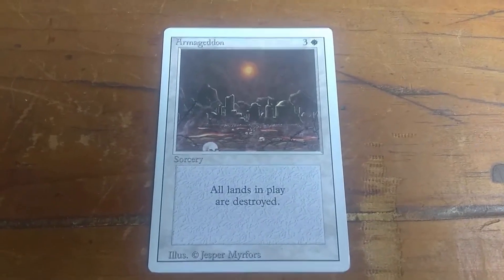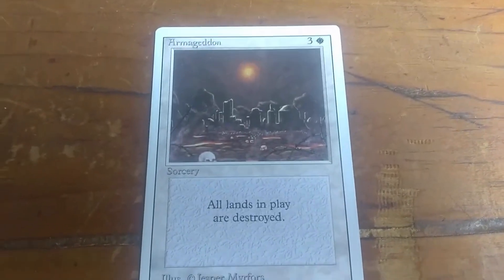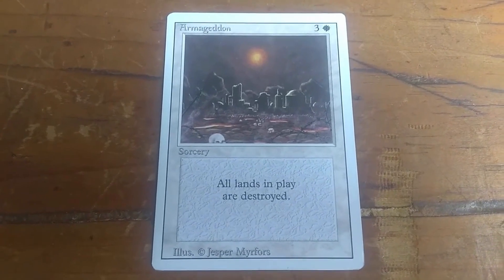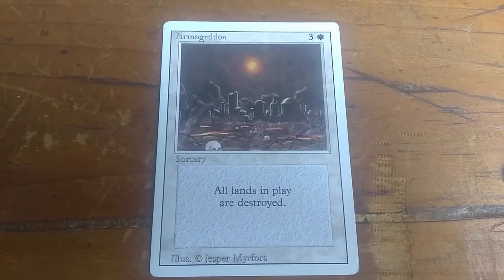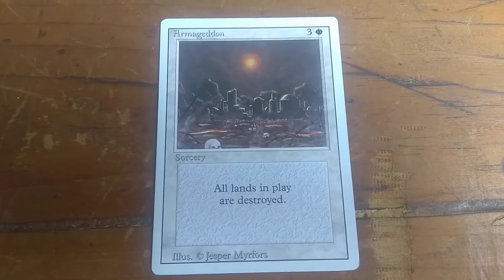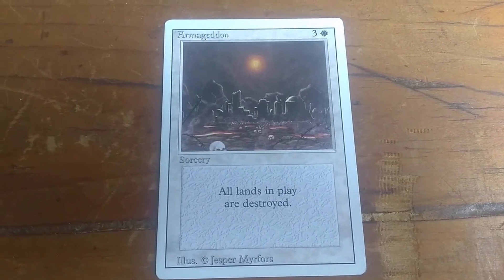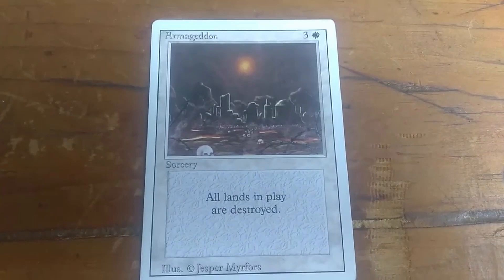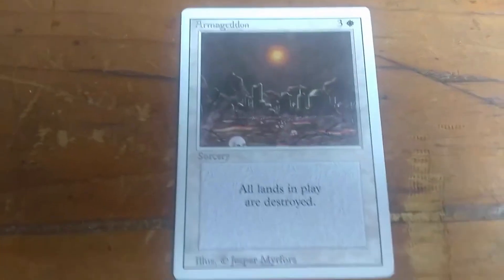Revised Armageddon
A Revised Armageddon. This is an MTG card and it is rare.